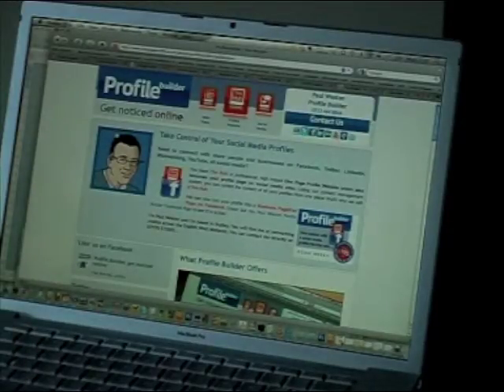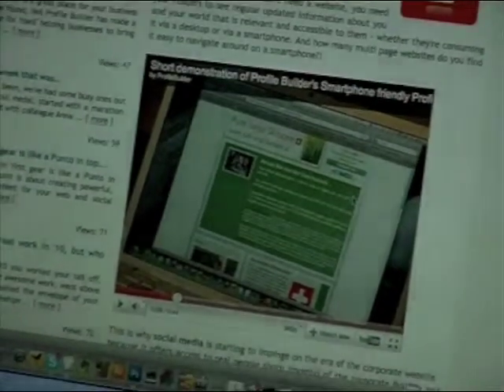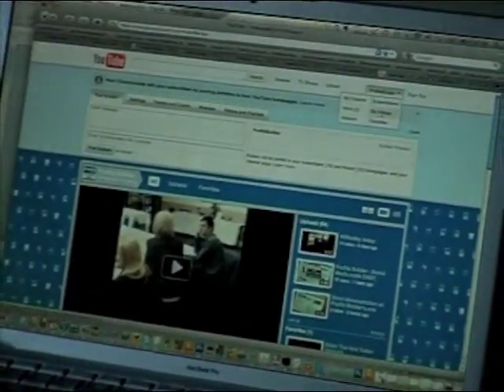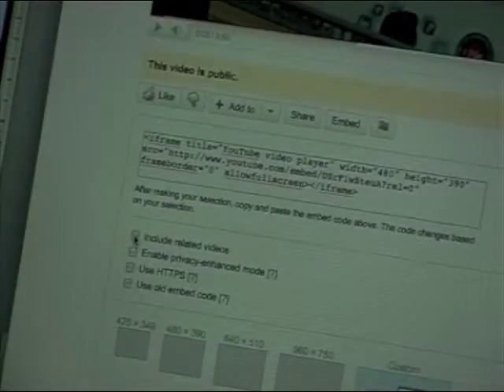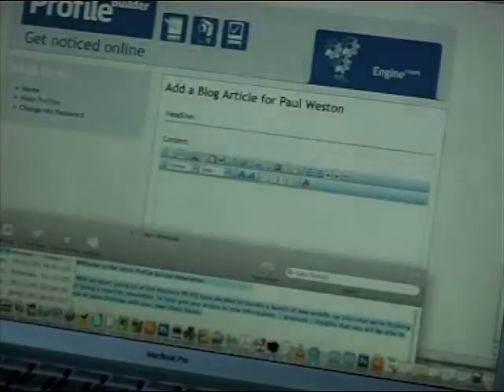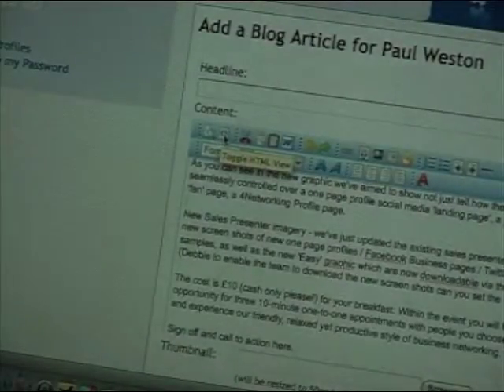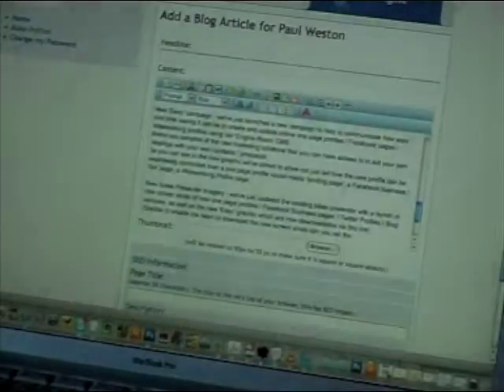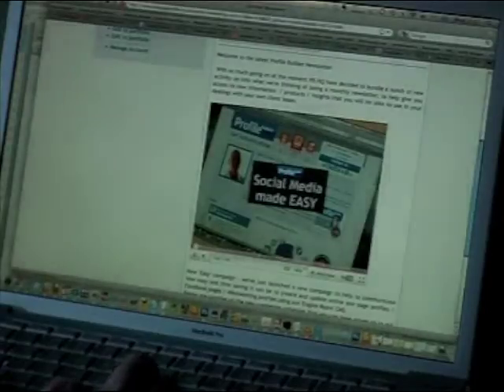Ask Profile Builder - how to add Video to your Blog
Short video showing how to add Video to your Blog using Youtube and the Profile Builder CMS 'Engine Room'